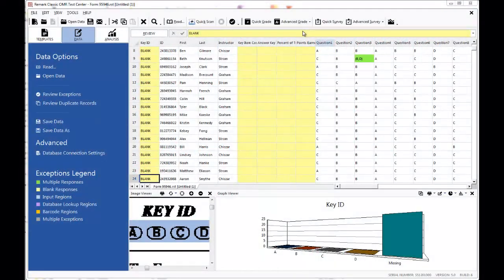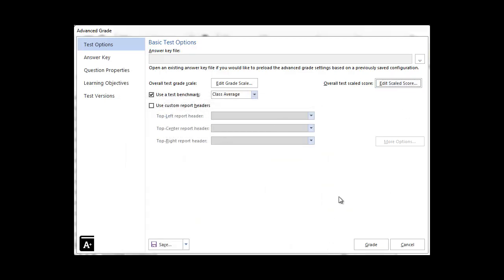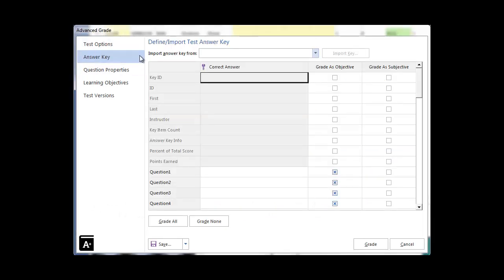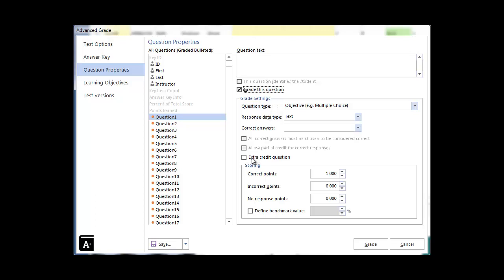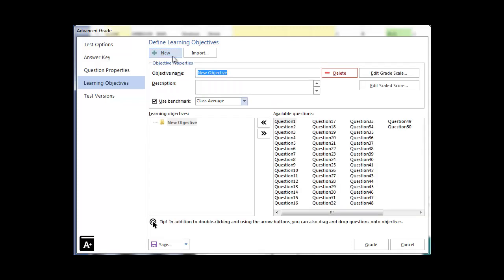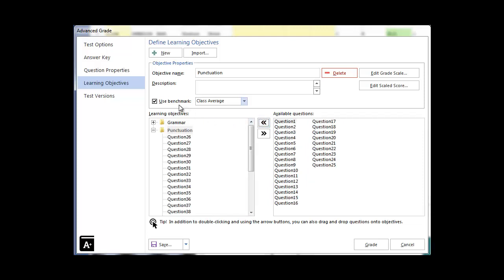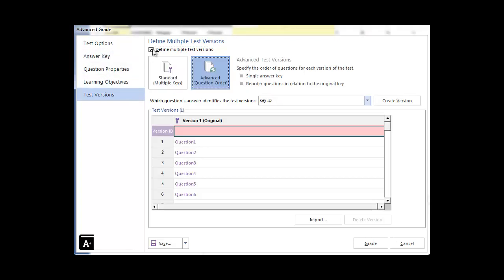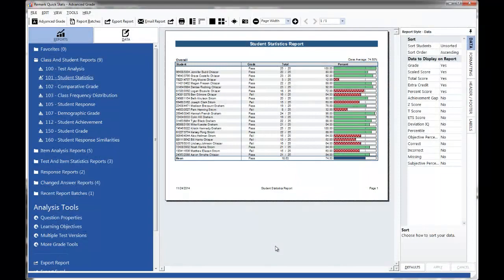Using Advanced Grade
In this video, well show you how to use the Advanced Grade feature in Remark Quick Stats to customize the test grading process.